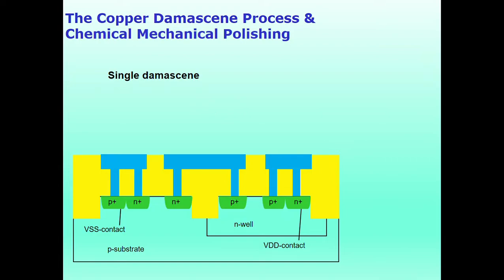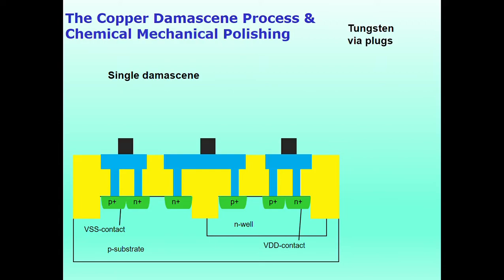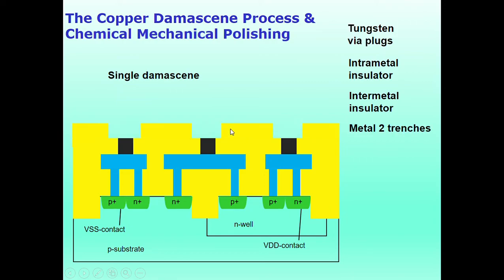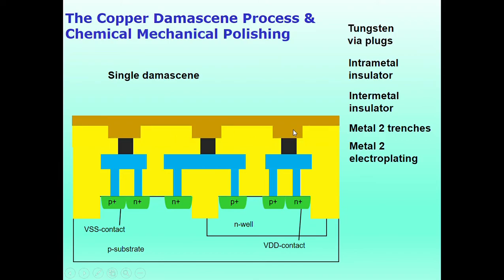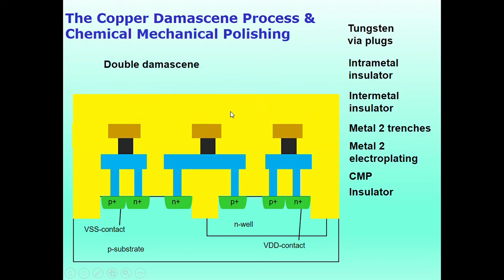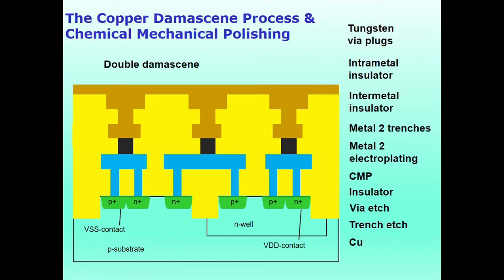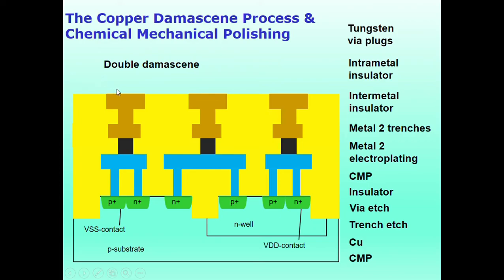The Copper Damascene Process & Chemical Mechanical Polishing (CMP) in Advanced 3D IC Chips ......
The Copper Damascene Process & Chemical Mechanical Polishing (CMP) in Advanced 3D IC Chips  By Dr. Imran Khan

The process sequence used by the semiconductor industry to fabricate Cu interconnects is called the “dual-damascene” process. In this process, nanoscale features including vias and trenches are first etched in a dielectric layer (typically porous SiO2) followed by deposition of a 2–3 nm thick diffusion barrier layer. Sputter-deposited tantalum nitride (TaN) is conventionally used as a Cu diffusion barrier. A thin Cu seed layer is then sputtered, followed by bottom-up Cu electroplating to achieve void-free metallization of complex nanopatterns. Finally, excess Cu plated in the field regions is polished away using chemical mechanical polishing (CMP).